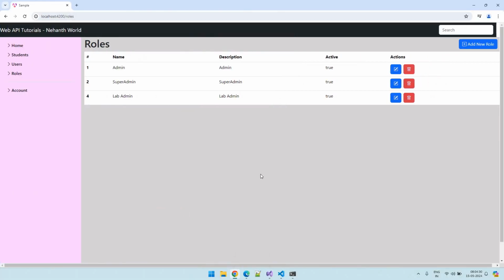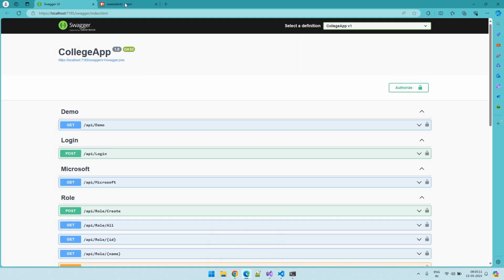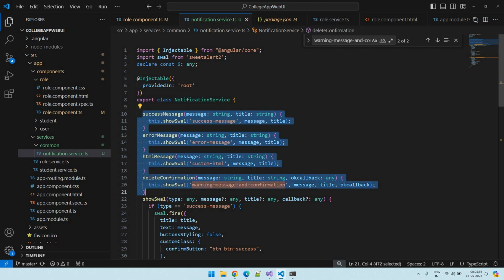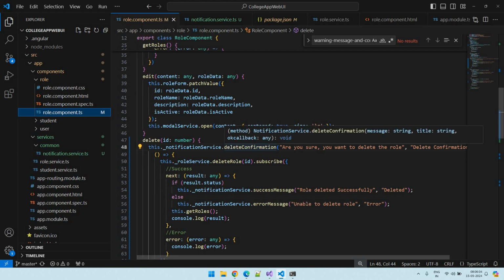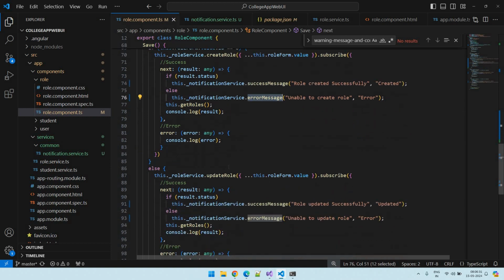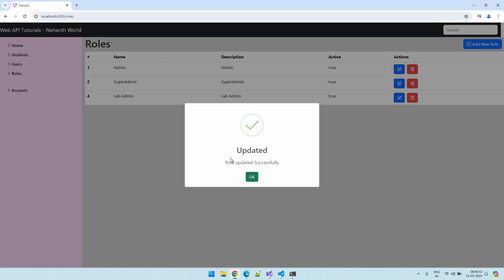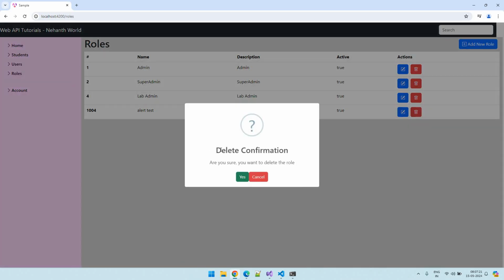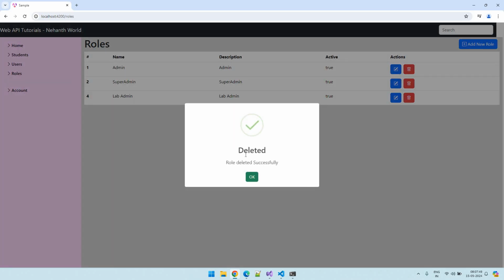Part 97 Delete Roles with beautiful confirmation and alerts in Angular UI .Net 8 | Web API Tutorials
Part 97 Delete Roles with beautiful confirmation and alerts in Angular UI using sweetalert2 .Net 8, 7, 6 || Web API Tutorials || @NehanthWorld

ILogger
builder.Logging.ClearProviders();
builder.Logging.AddConsole();
builder.Logging.AddDebug();
ASP.NET Web API tutorial for beginners
kudvenkat
WebGentle
Teddy Smith
Code Semantic
Technology Keeda
Clearcat .net
4 - CREATING OUR FIRST ASP.NET WEB API ( URDU / HINDI )
Teddy Smith

Clearcat .net
6. Repository pattern c# | repository pattern in asp.net core web api

Curious Drive